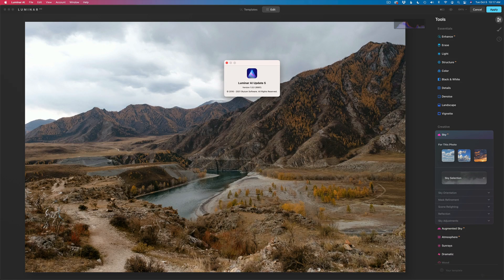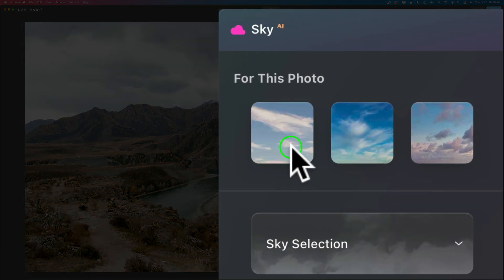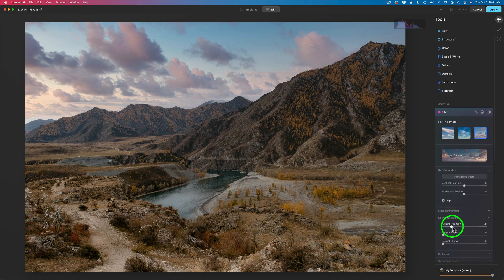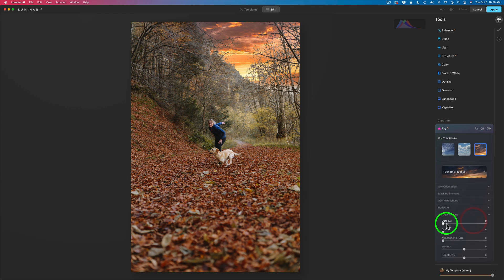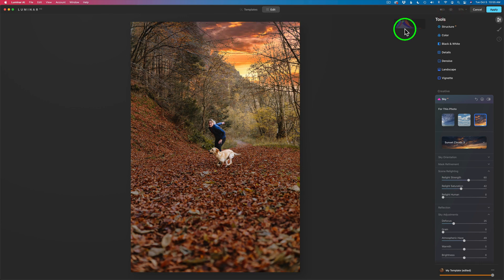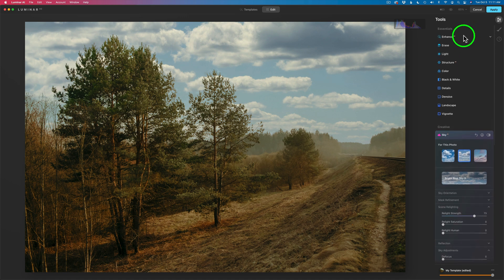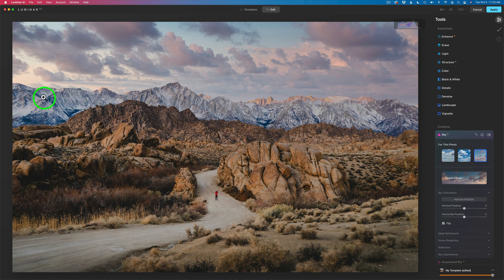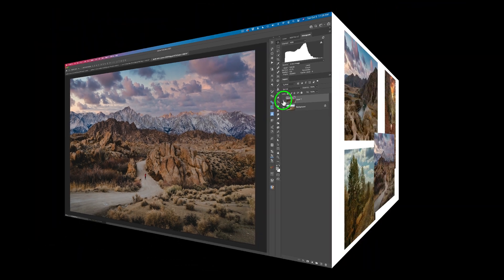LUMINAR AI: New Update Ver. 5 (New Sky Replacement Feature-FOR THIS PHOTO)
In this tutorial I will demonstrate the latest feature that has been added to the Sky Replacement Tool in LUMINAR AI. This new feature is called "For This Photo" and it helps you by suggesting 3 Sky Replacements that will work with your image...